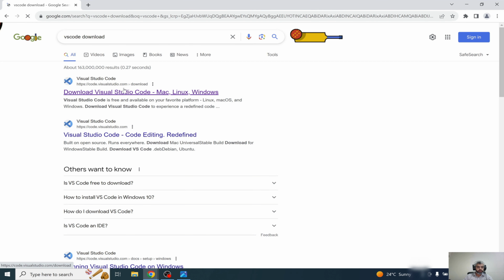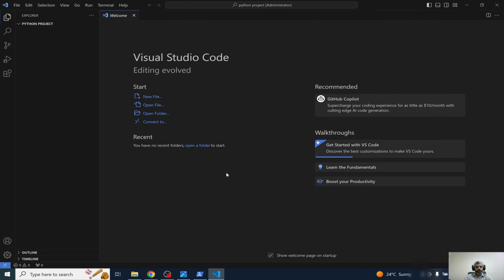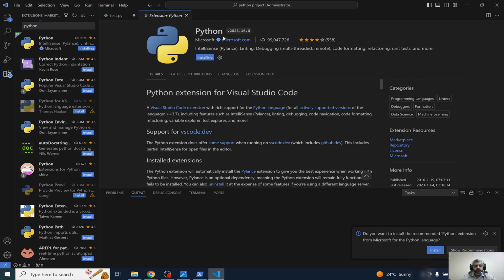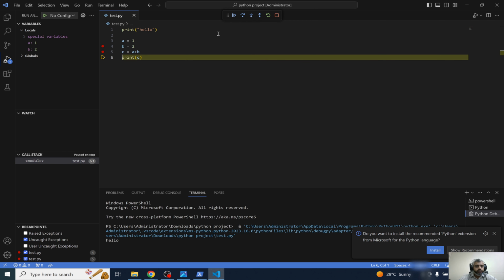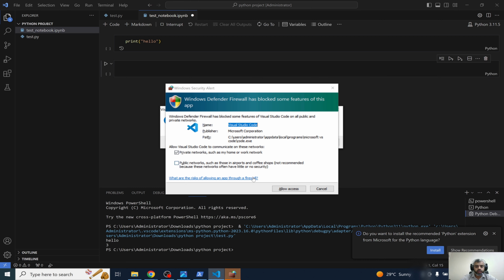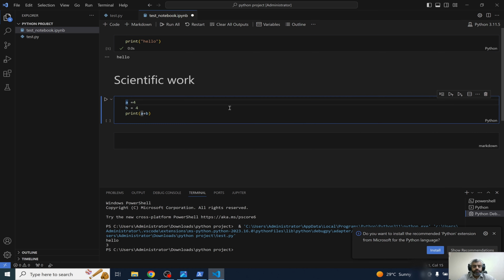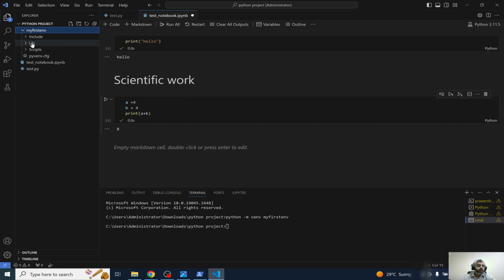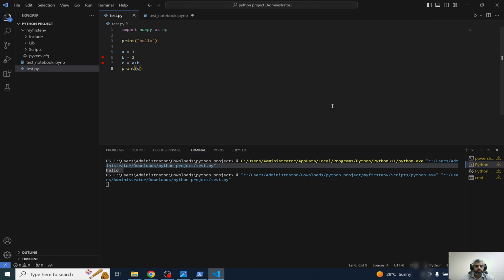How to set up Python in VS Code | Download and install VS code on window 10/11 | Virtual Environment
I this video i will show you how to download and install visual studio code in window 10 | 11. How to setup python extension and run & debug python code in VS Code. How to setup jupyter notebook extension in VS Code. how to setup virtual environment in VS Code.

TIME STAMPS
0:00 Intro
0:14 Installing Visual Studio Code on Windows
1:32 How to write python code in VS Code
3:56 Installing Python extension in VS Code
4:56 Debugging python code in VS Code
7:04 How to install Jupyter Notebook extension in VS Code
8:03 Create your first jupyter notebook in VS Code
10:49 Creating & Activating a virtual environment in VS Code

install new extension in vscode using ctrl + shift + X
create virtual environment using
python -m venv name_of_virtual_environment